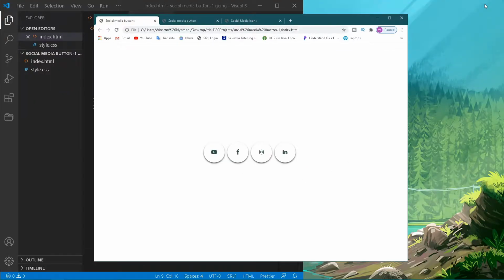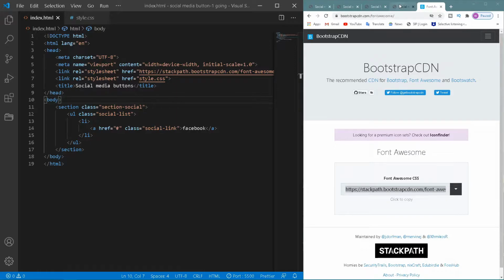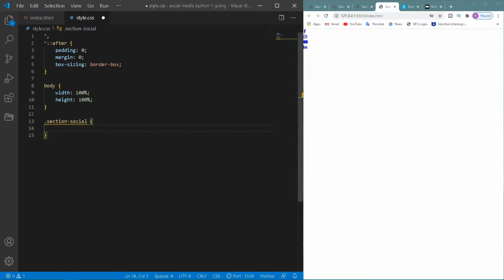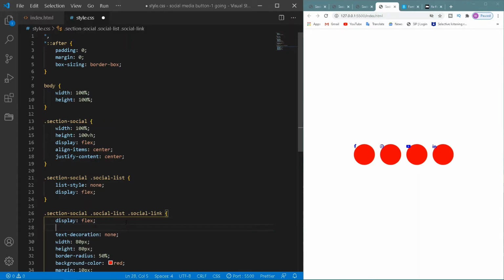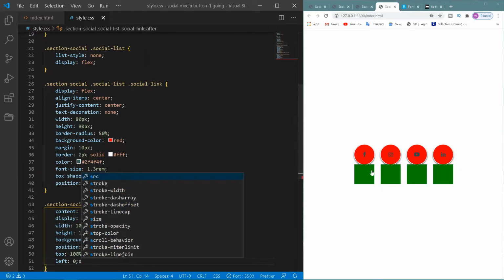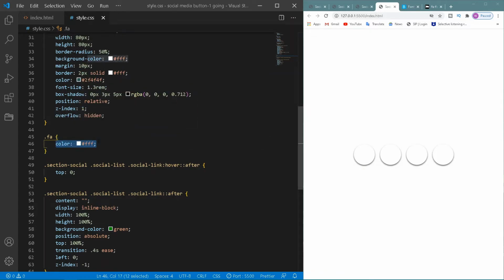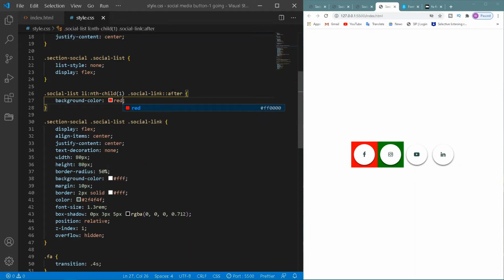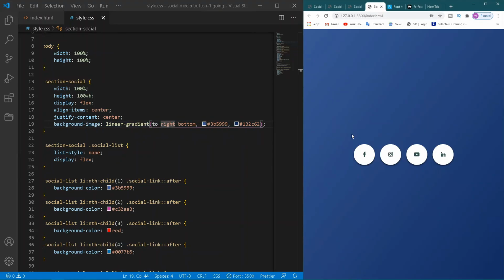Social media buttons with amazing hover animation using HTML & CSS only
How to make social media buttons with amazing hover animation using HTML & CSS only

Hello guys, in this video we will continue to style styling our buttons but this time we are at the social media icons which are mostly found in the footer of most websites.

We are going from the orthodox and boring old ways of styling our buttons and this video is a clear indication of it. Sit glued to your devices and enjoy great content😊

This series is going to be fun and a series with different button ideas. You haven't checked  the other videos in the series? What are you waiting for?